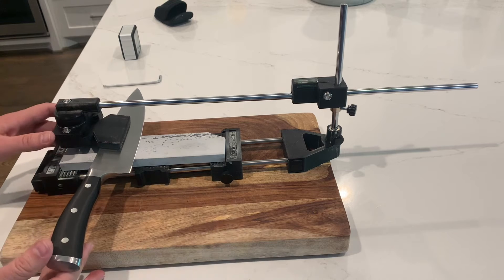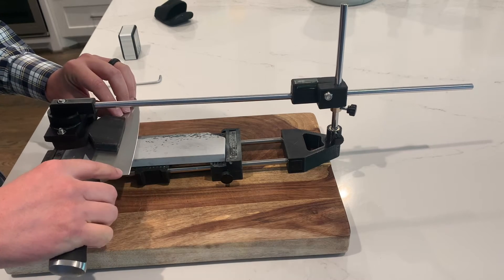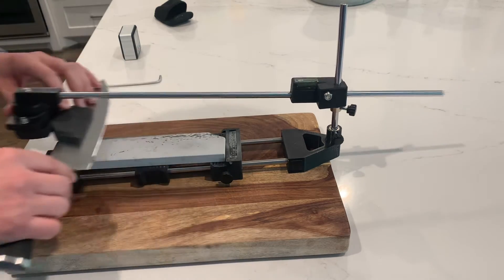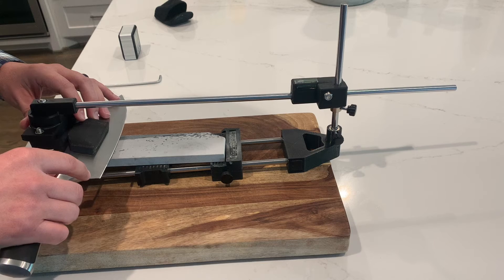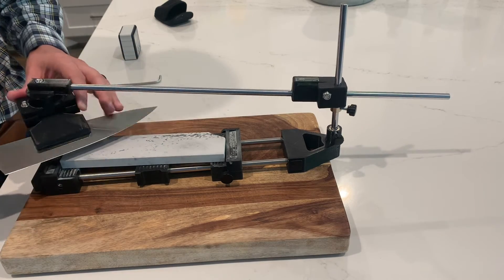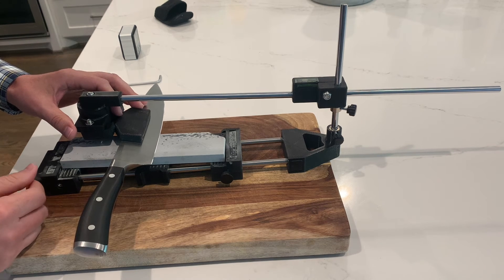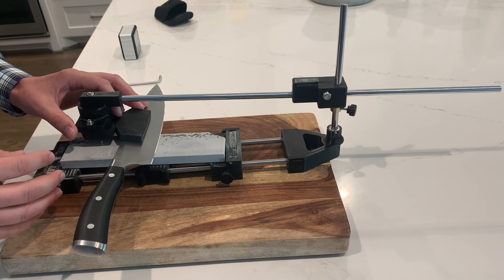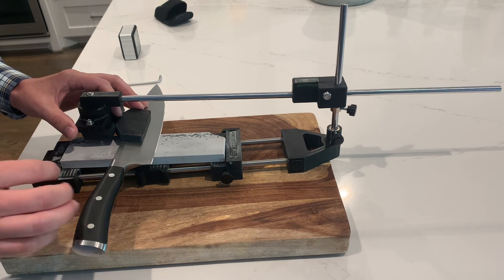Mechanical Engineering Applied to Knife Sharpening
I go through what degrees of freedom are and how they are used to control the angle on the knife sharpener.

DoF is an engineering term used in physics and mechanical engineering. The sharpener allows for movement in all dof except for the blade angle.